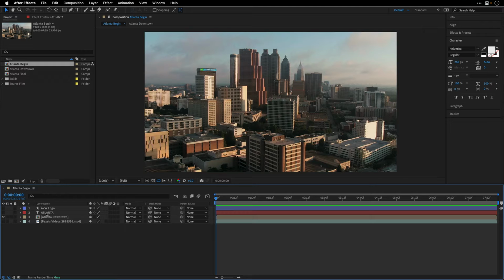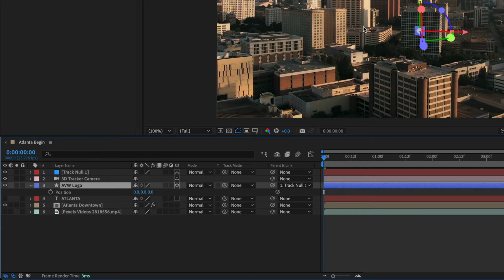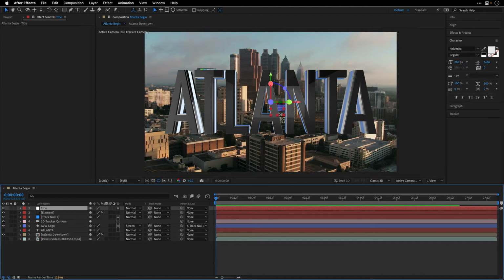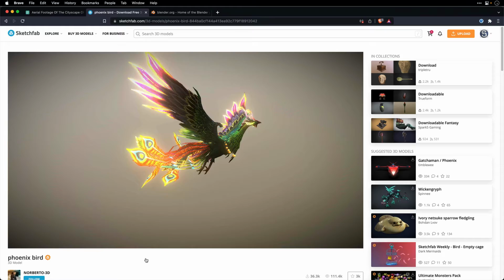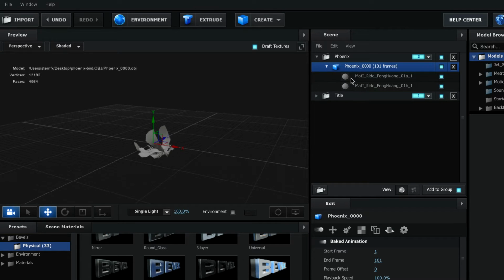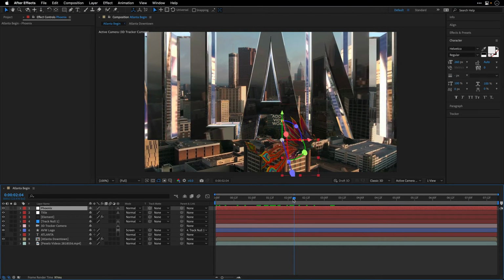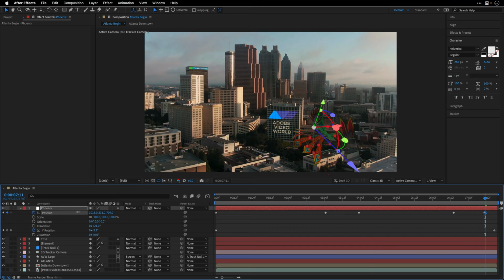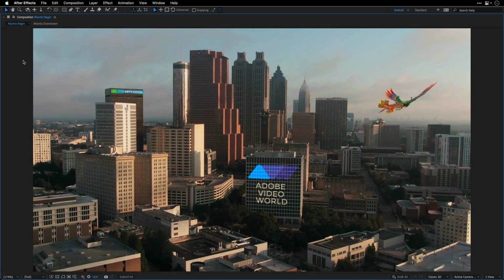How to integrate 3D animated objects using ELEMENT 3D in After Effects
Using Element 3D in After Effects to extrude titles and integrate 3D animated objects

00:00 - Introduction
02:06 - 3D Camera Tracking
05:00 - Logo Placement
08:04 - Element 3D Text Extrusion
13:08 - 3D Environment
15:26 - 3D Model integration
19:49 - Define materials
22:17 - Animating the 3D Model
30:40 - Render Settings